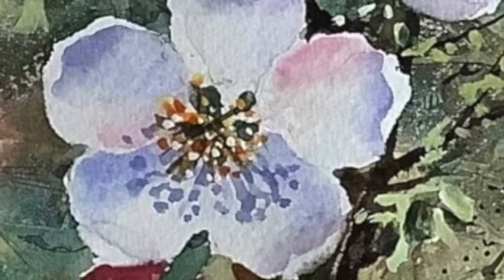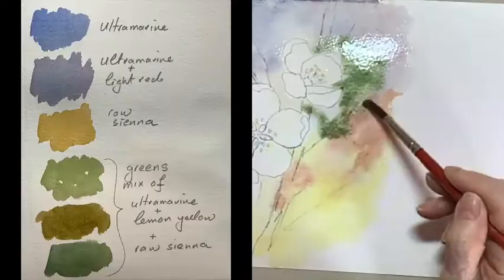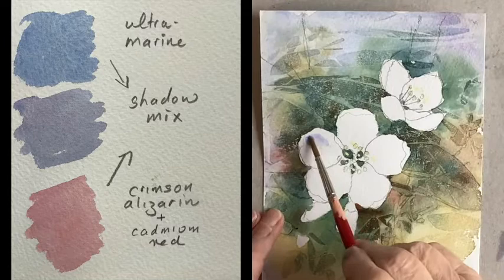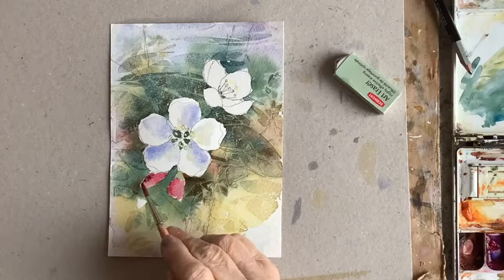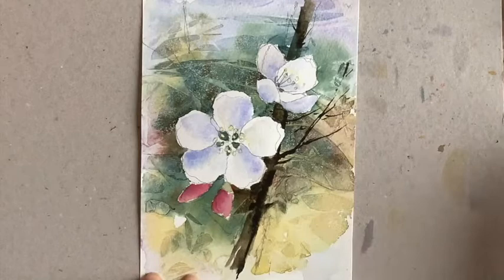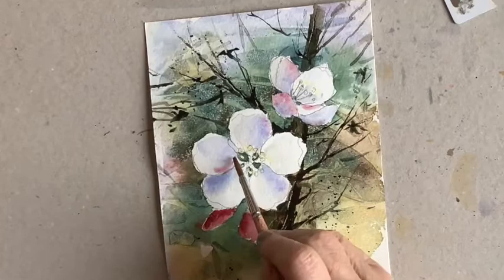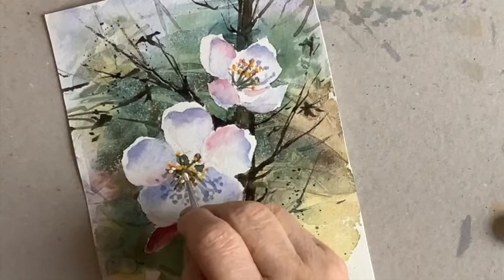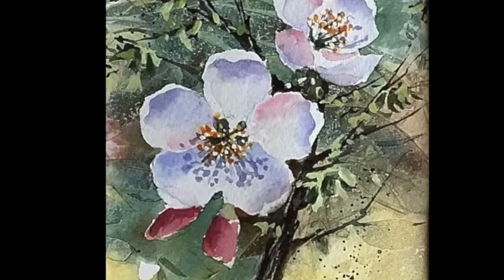Watercolour experimental backgrounds: apple blossom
How to paint watercolour experimental backgrounds and apple blossom.
Wendy demonstrates many watercolour techniques in detail in this video and provides information on the materials used and colours mixed during the painting process.

All donations are very much appreciated and are used to help me fund painting materials
and equipment needed to make my videos.

🔗Links to recommended art materials on Amazon🔗

WN masking fluid

To  support  her channel Wendy Powell-Jones  is a participant in Amazon Services LLC Associates Program